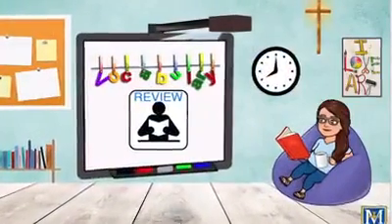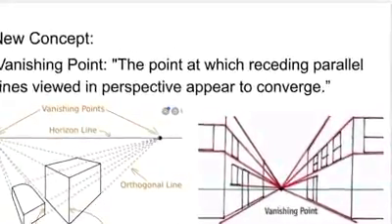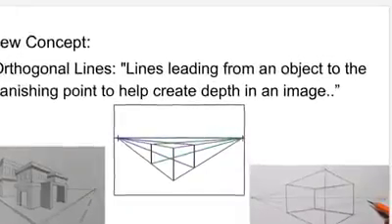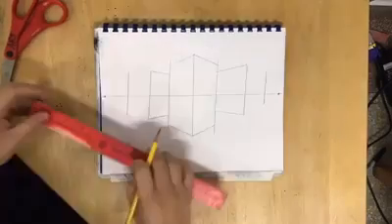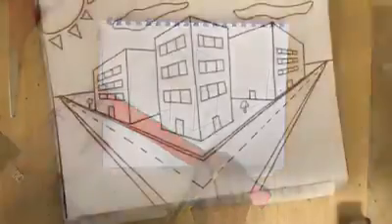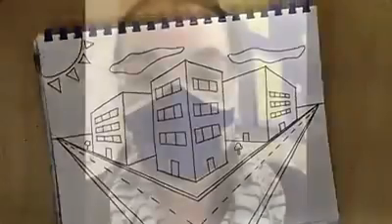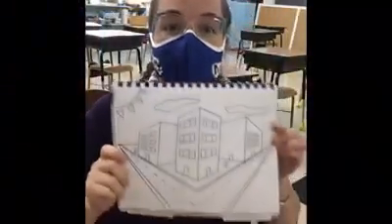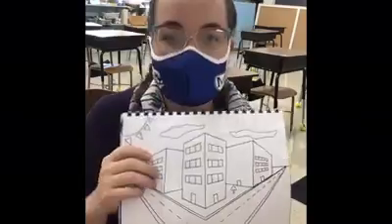Two Point Perspective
Two Point Perspective Video for 5th Grade
Review Art Concepts: Horizon Line, Vanishing Point, Orthogonal Lines
New Art Concept: Transverse Lines